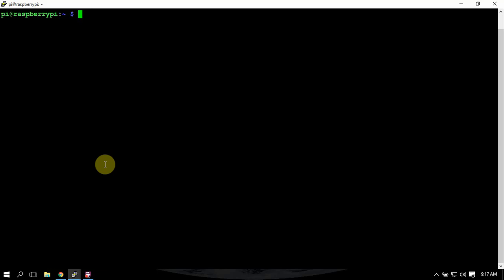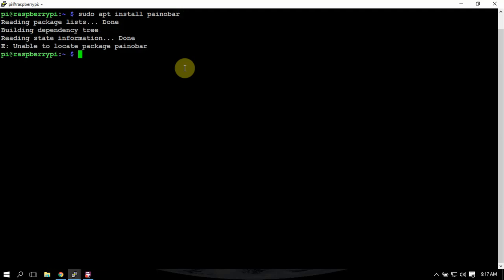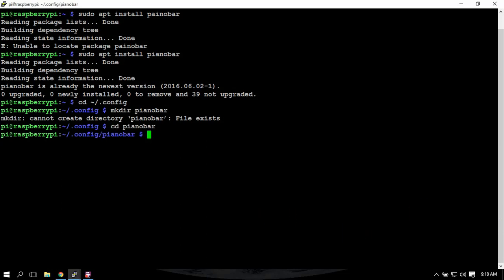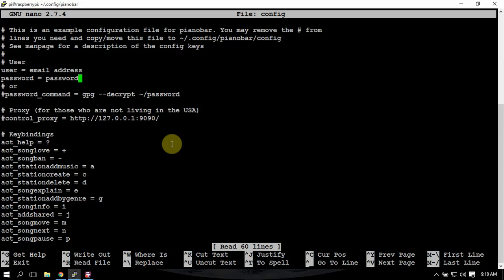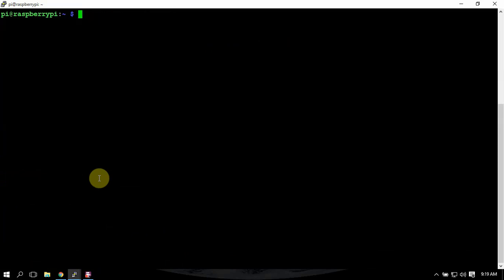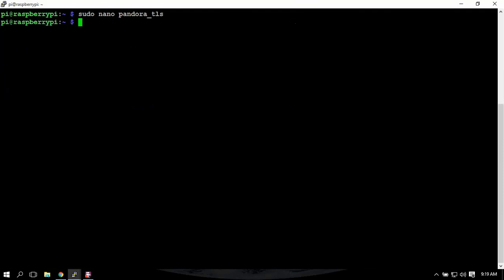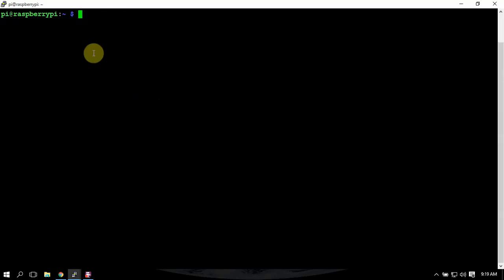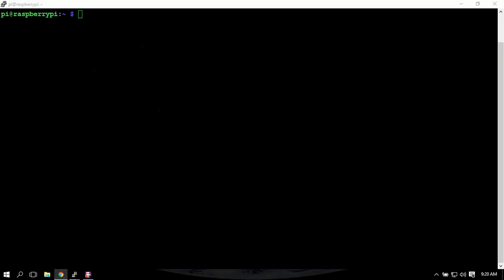How To Install PianoBar On A Raspberry Pi For Pandora Radio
sudo apt install pianobar

cd ~/.config
mkdir pianobar
cd pianobar
sudo nano config

# This is an example configuration file for pianobar. You may remove the # from
# lines you need and copy/move this file to ~/.config/pianobar/config
# See manpage for a description of the config keys
# User
password = password
# or
password_command = gpg --decrypt ~/password

# Proxy (for those who are not living in the USA)

# Keybindings
act_help = ?
act_songlove = +
act_songban = -
act_stationaddmusic = a
act_stationcreate = c
act_stationdelete = d
act_songexplain = e
act_stationaddbygenre = g
act_songinfo = i
act_addshared = j
act_songmove = m
act_songnext = n
act_songpause = p
act_quit = q
act_stationrename = r
act_stationchange = s
act_songtired = t
act_upcoming = u
act_stationselectquickmix = x
act_voldown = (
act_volup = )

# Misc
audio_quality = low
autostart_station = 123456
event_command = /home/pi/.config/pianobar/scripts/eventcmd.sh
fifo = /home/pi/.config/pianobar/ctl
sort = quickmix_10_name_az
volume = 0

# Format strings
format_list_song = %i) %a - %t%r

audio_quality = high
partner_user = pandora one
partner_password = TVCKIBGS9AO9TSYLNNFUML0743LH82D
device = D01
encrypt_password = 2%3WCL*JU$MP]4
decrypt_password = U#IO$RZPAB%VX2
tls_fingerprint = 2D0AFDAFA16F4B5C0A43F3CB1D4752F9535507C0

I can't paste the TLS script because YouTube don't allow brackets.

Here is the link to the setup..